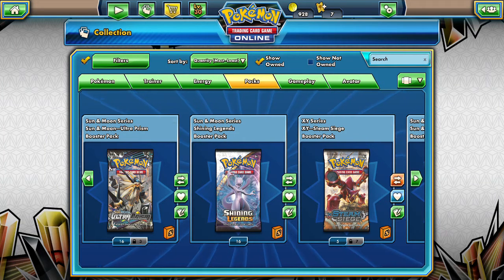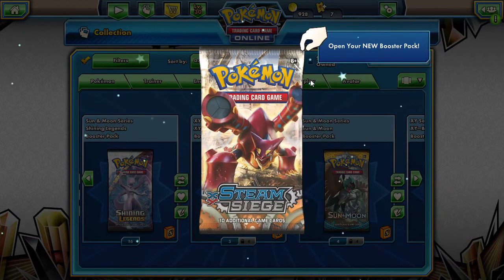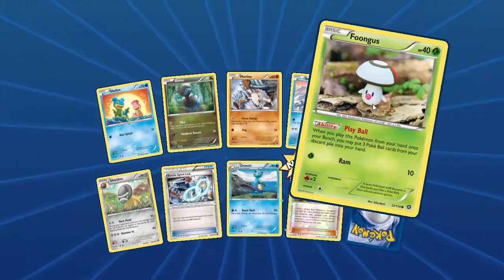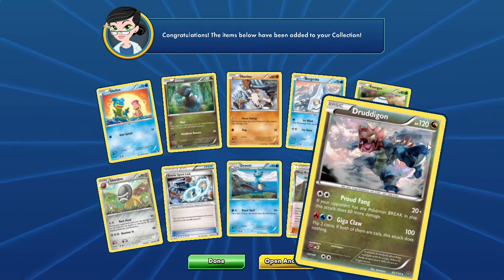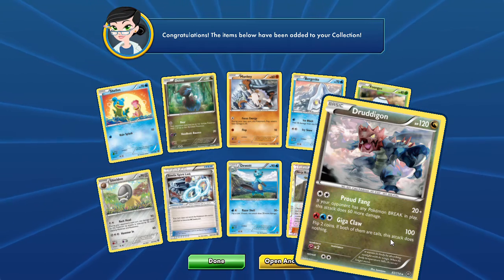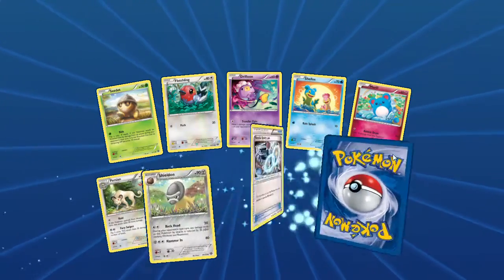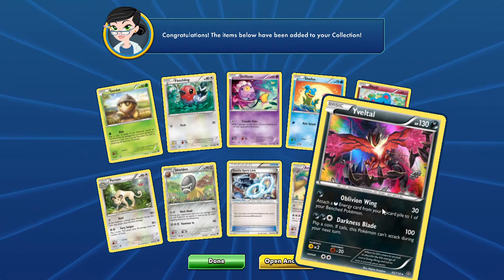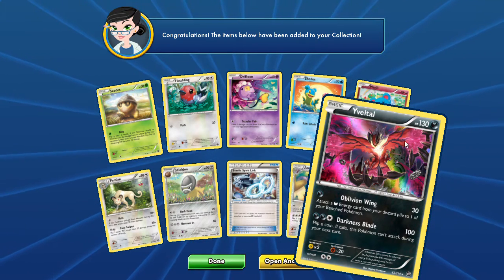PTCGO Pack A Days #144 Obliviate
Alola Dapper friends, DapperDraby here with you today to bring you another Pokémon tcg online pack opening. Steam Siege! I'm looking at you. We are searching for a FA sycamore and a 4th talonflame. Let's see if rolling the dice comes Gets that draw 7  for us today.

PTCGO: PupWranglerLeo3